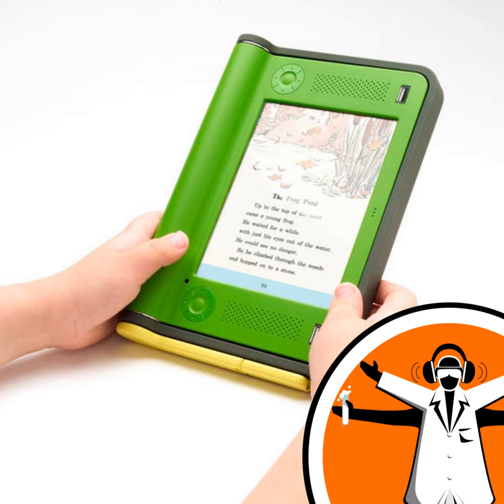Will reading as a child make you a smarter adult?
Were you a bookworm as a child? If you were, it might be making you smarter as an adult, according to a new study of identical twins, revealing that better reading ability at a younger age is linked to higher intelligence later in life.Kat spoke to psychologist Stuart Richie from the University of Edinburgh, who led the research, to read between the lines. Like this podcast? Please help us by supporting the Naked Scientists